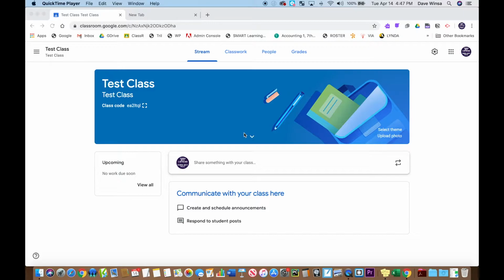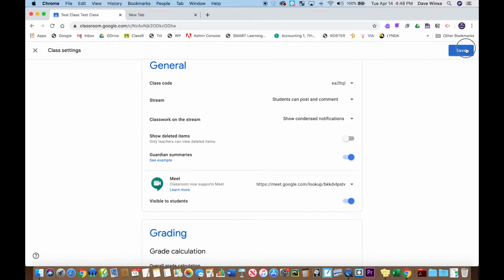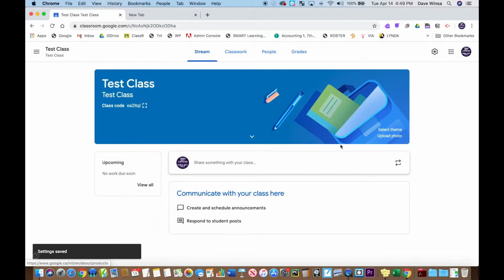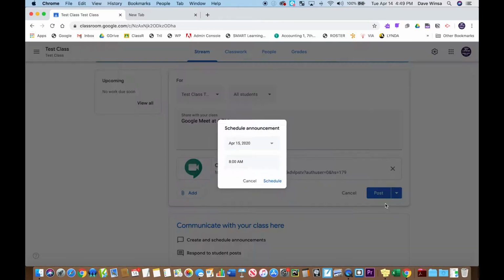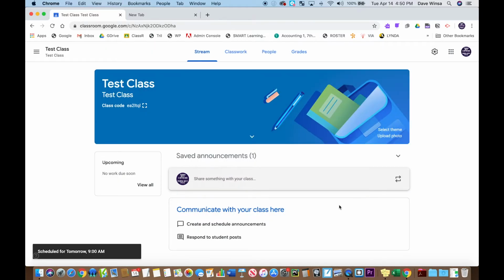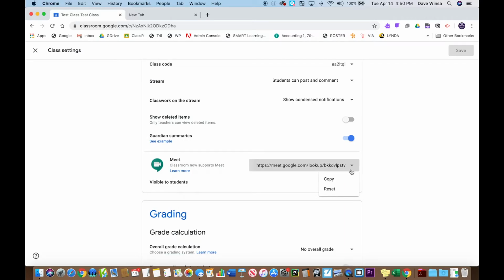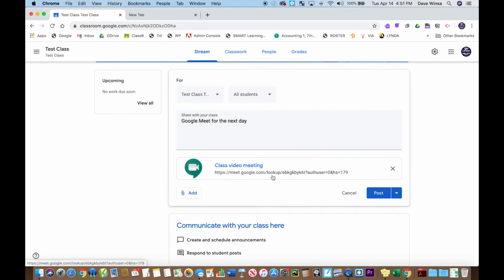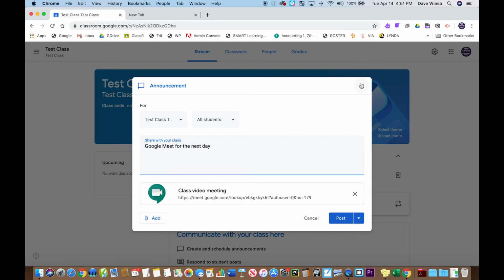Ed Tech Tutorials - Set Up and Best Practices for the New Google Meet in Google Classroom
This tutorial shows how to setup the new Google Meet embedded within Google Classroom and discusses some best practices in order to get the most from Google Classroom.